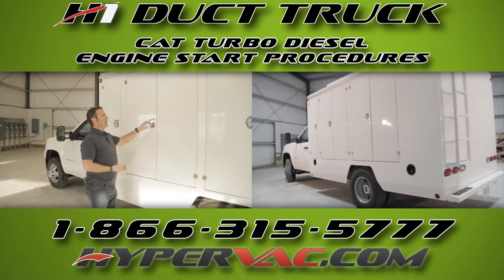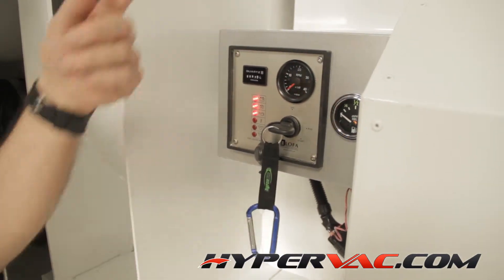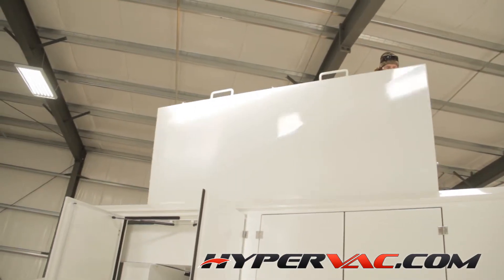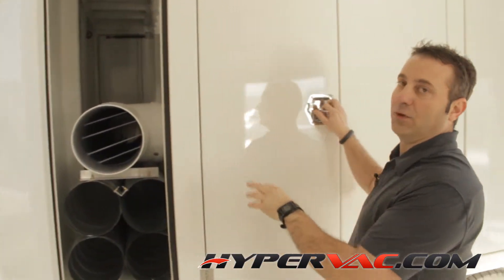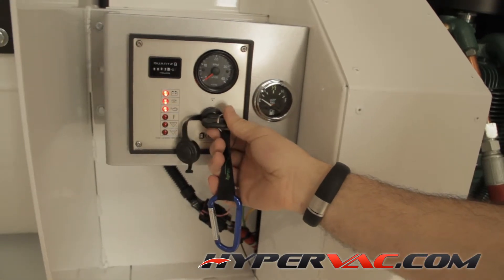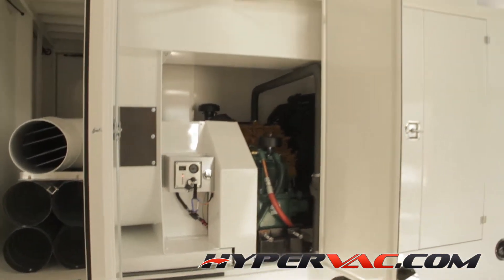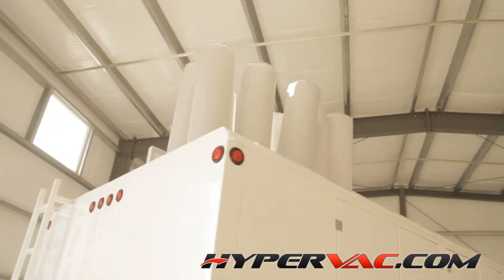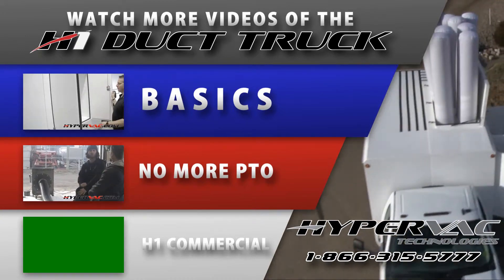H1 Duct Truck by Hypervac - CAT Turbo Diesel Engine Start Procedure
Cat turbo diesel start up procedure.

The NEW H1 Duct Truck built by Hypervac Technologies , Completely redesigned for the 21st century. No More power Take offs , dedicated engine for suction fan , aluminum body makes this truck extremely lightweight . More profitable and lower costs up front .